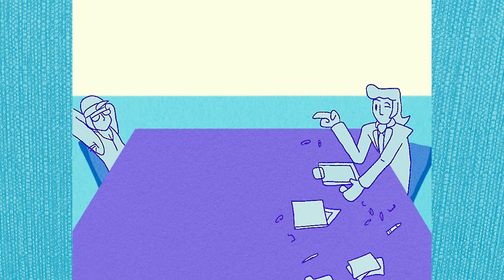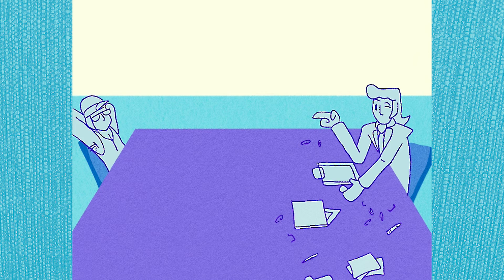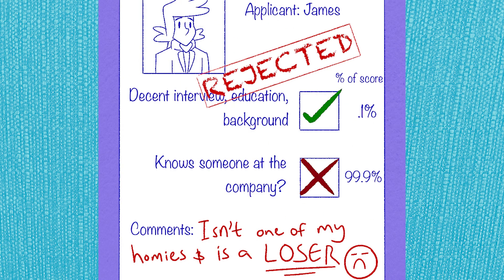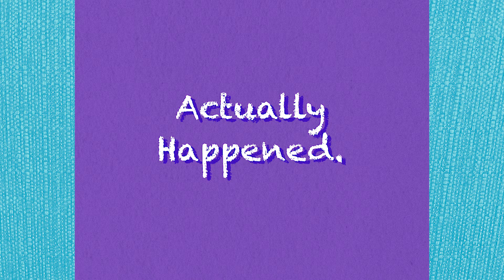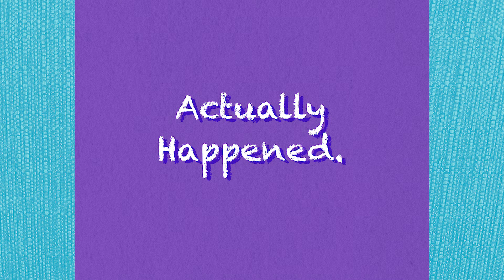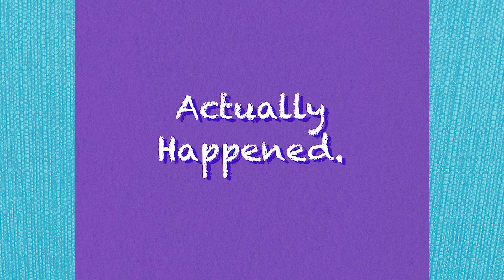Job Interviews in a Nutshell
Heja heja!

A huge thank you to @CopperStarToons for voicing Manny (the Hiring Manager's friend)!

Please check out their content, their videos all make me rofl and say, "I did that *so many* times!"

Also, yes, this video parodies the job interviews I've had in the last 7 months of my life. I've had interviewers be late, had extremely messy desks, interrupt me, and even had their kids walk into the interview (I didn't mind it, but in general that shouldn't happen). However, this one especially parodies how I got turned down a position because the hiring manager hired their daughter who didn't even have a college degree and whose last experience was working fast food. And yes, I am an MBA and have 4 years of product support and client account management experience.